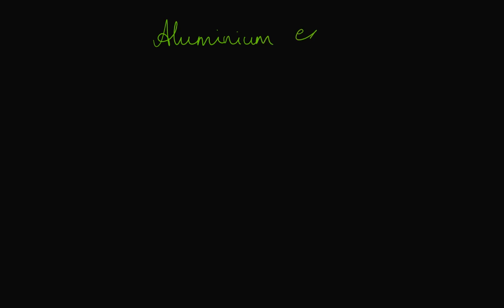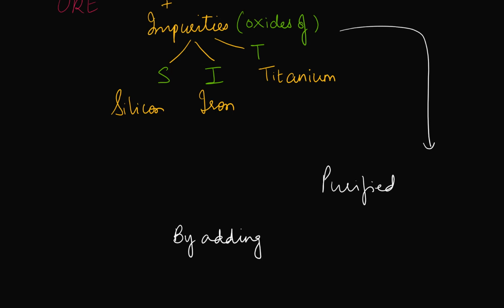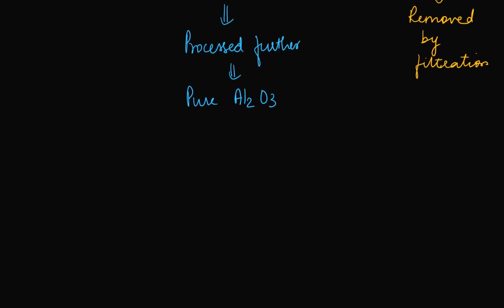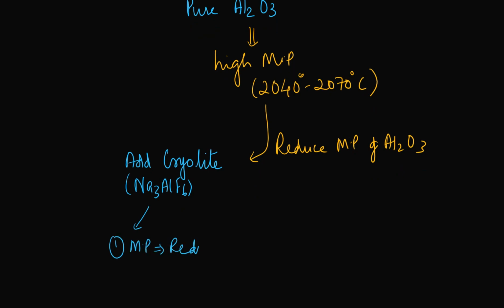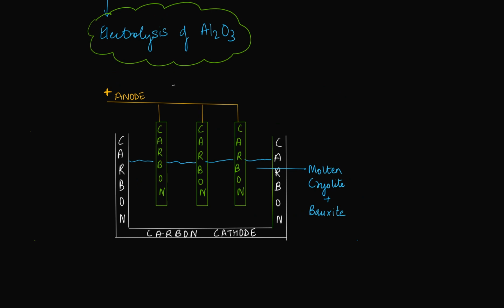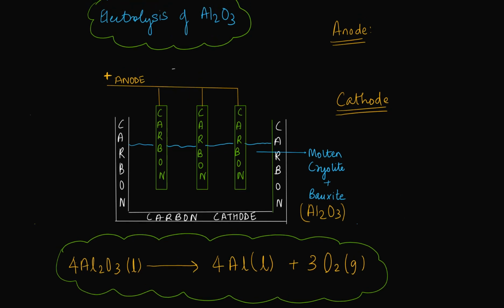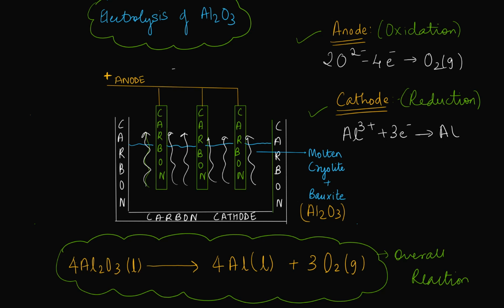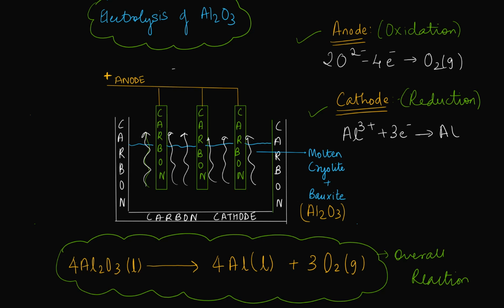Aluminium Extraction IGCSE Video Link 2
Aluminium extraction as per the IGCSE Syllabus